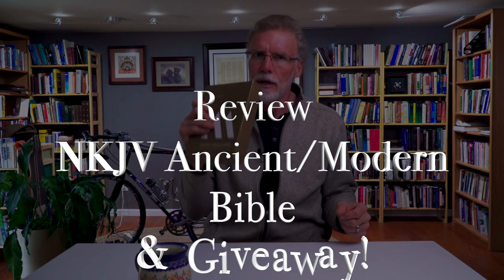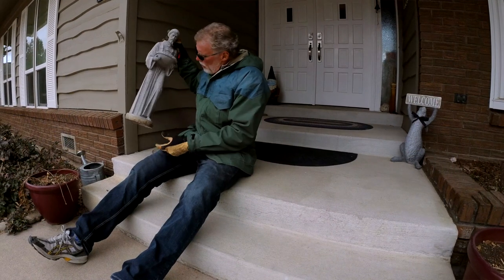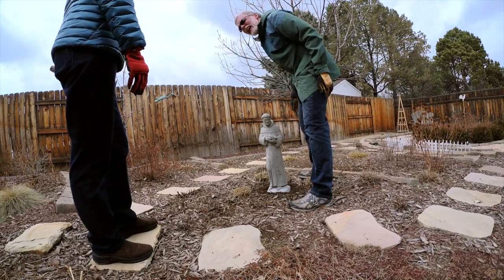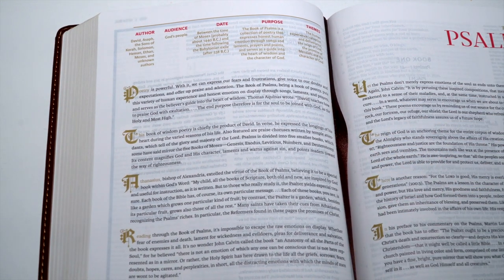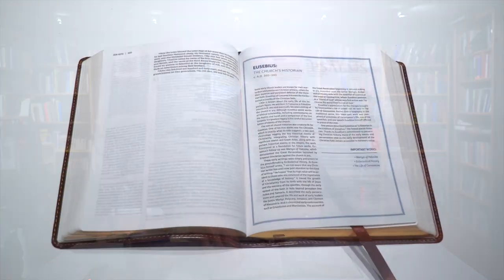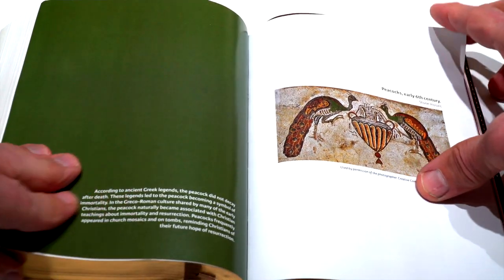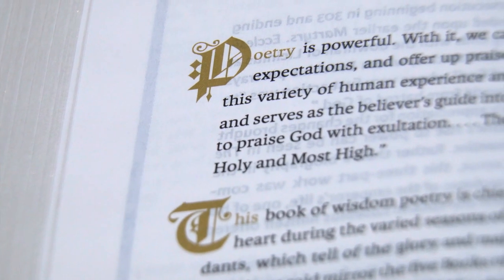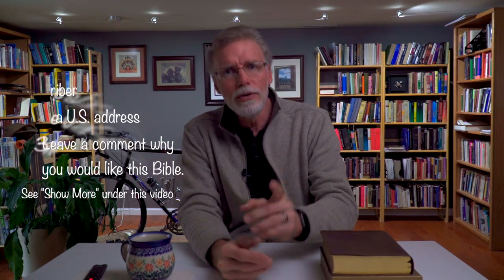Review of the NKJV Ancient Modern Bible & GIVEAWAY!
The kind people at Thomas Nelson Publishers sent me a copy of the New King James Version Ancient Modern Bible to review and give away to one viewer. In this review I tell you honestly what I think are the strengths and weaknesses of the Bible and why I love it. If you would like to win this copy the rules are below.

Rules to Win the NKJV Ancient Modern Bible
You must have a U.S. or Canadian mailing address. It is too expensive to mail this internationally.
You need to leave a comment under this or the next video (on Easter 2021) why you would like to own this Bible. Your comment should be 2-3 sentences long (at the shortest). Especially those features of this Bible that you feel you would benefit from.
I will tell you who won this Bible in next week’s video when I will be having another giveaway.

St. George’s Anglican Church